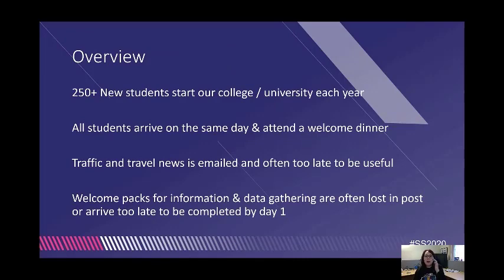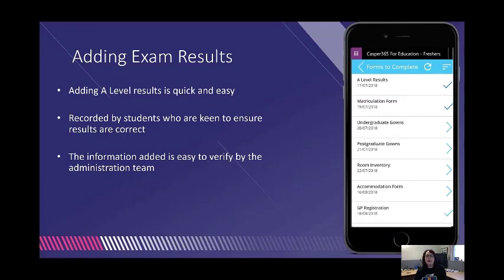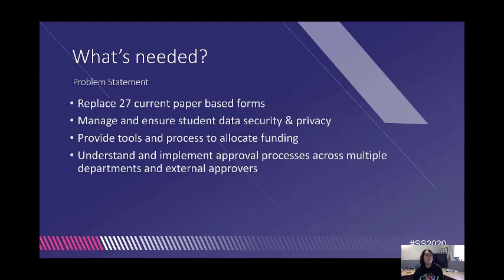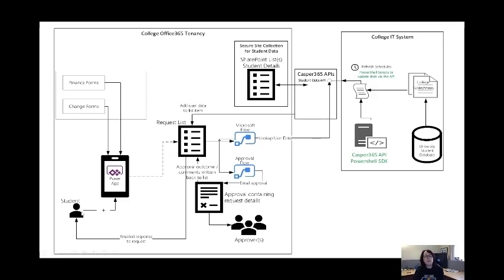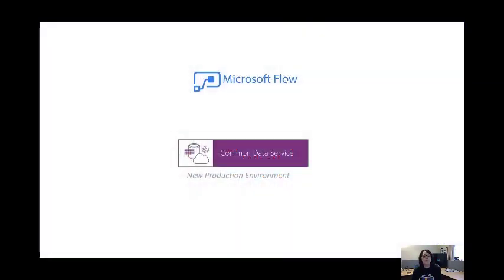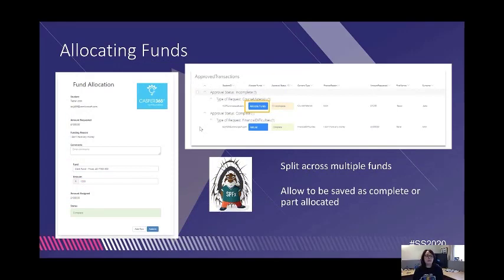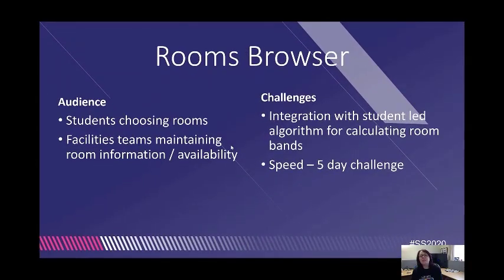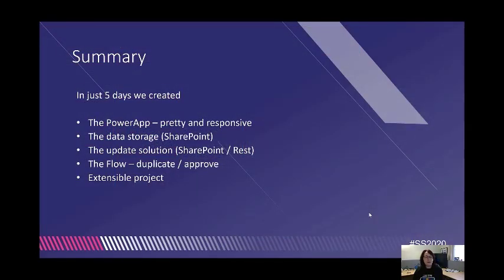Scottish Summit 2020 - Sharon Sumner - Student Forms using Sharepoint, Powerapps and Flow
Starting at university can be an exciting but also unsettling time for new students. So many forms to fill in, and so many bits of paper. Sharon Sumner will explain how her team helped one university completely eliminate paper forms through a combination of PowerApps,SharePoint and Microsoft Flow. Sharon will present the 3 distinct solutions that were developed:

Freshers powered by PowerApps
Paperless Student on-boarding Process
Notifications with the latest info to new students
Faculty Administration & Reporting

Student Forms Automation in Flow & PowerApps
Provide tools and process to allocate funding
Manage and ensure student data security & privacy
Implement approval processes across multiple departments and external approvers

Student Rooms Browser PowerApp
Visual rooms browser for all student accommodation
Integrated with student led algorithm for calculating room bands
With just 5 days to create, test and debug the entire solution!